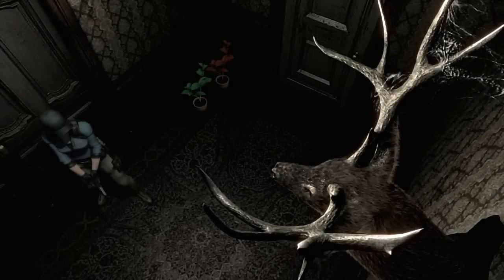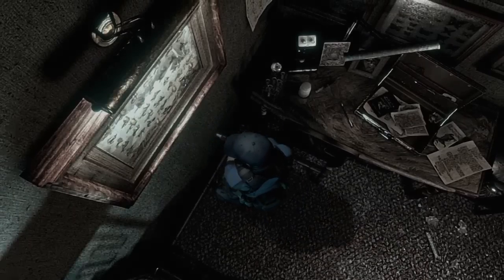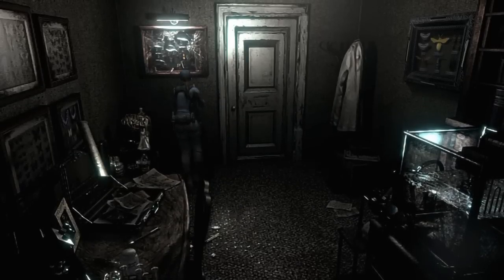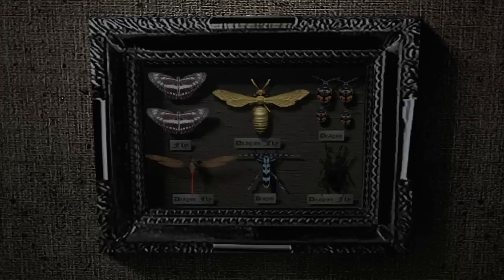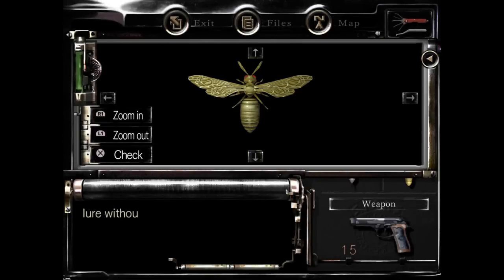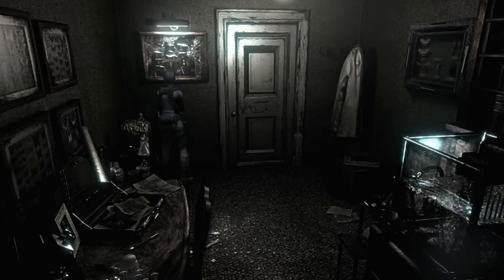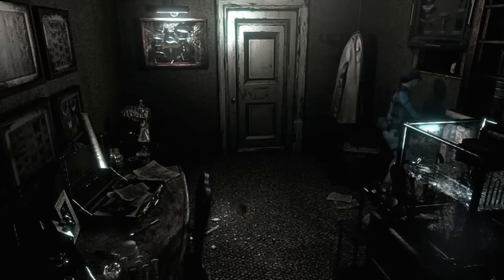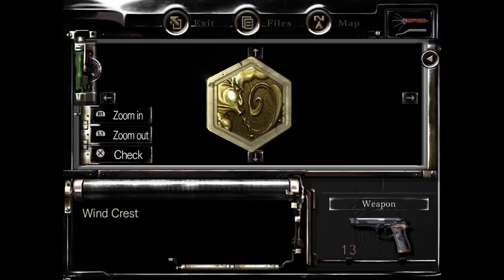Resident Evil HD - Wind Crest Bee Lure Puzzle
Another puzzle guide for Resident Evil HD. How to get the Wind Crest.